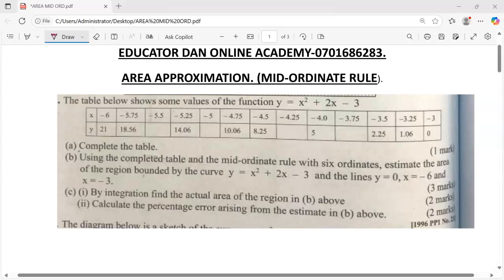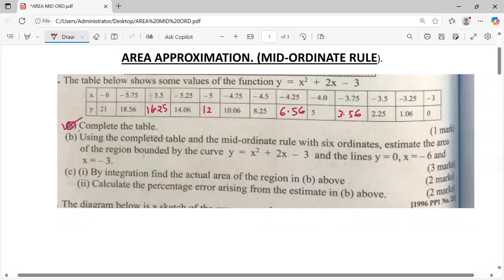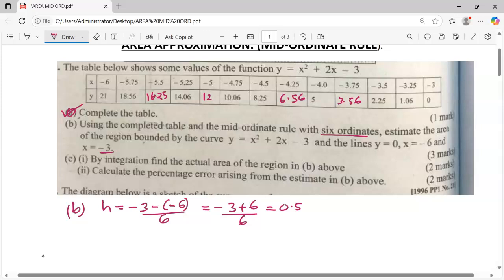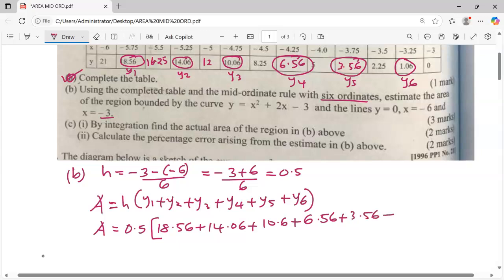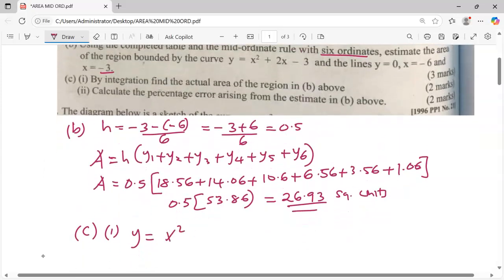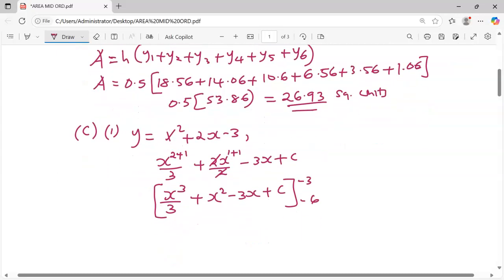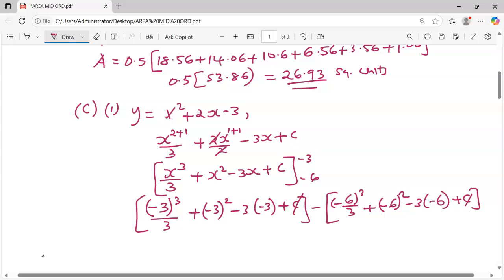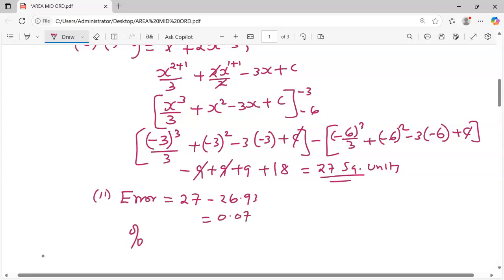Mid-Ordinate rule. kcse1996 . Area approximation